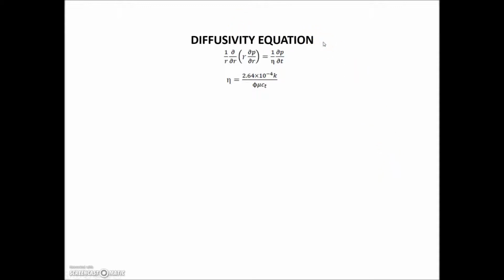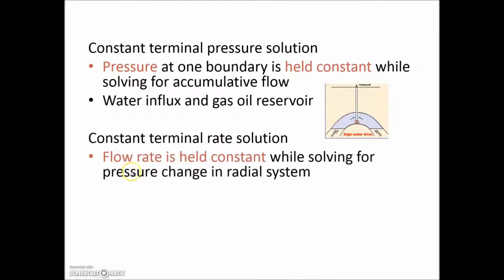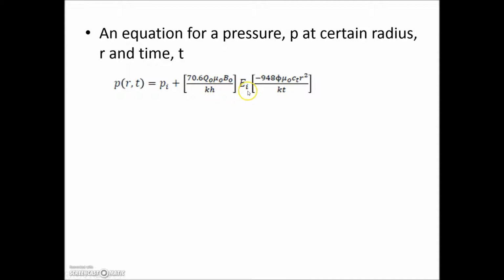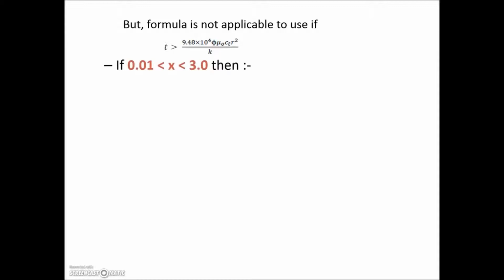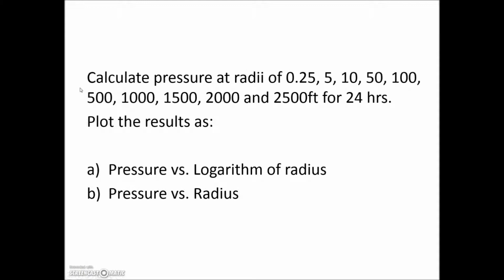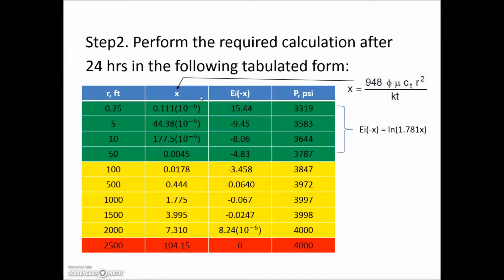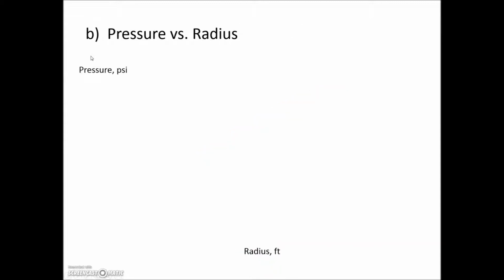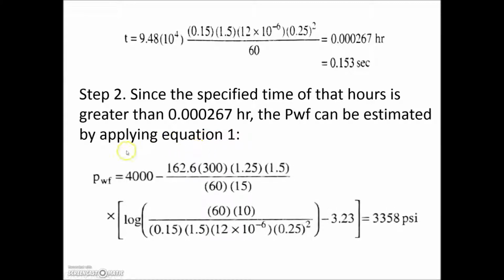Ei- Function Solution - UTP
Well Test Analysis Assignment 1
Group 5 Lecture 2